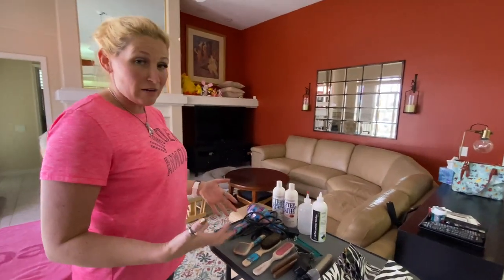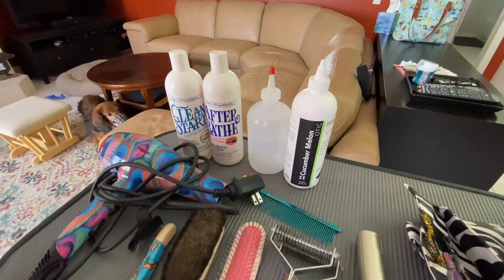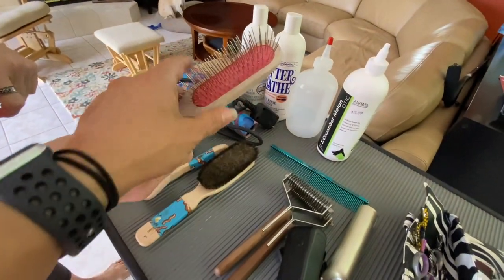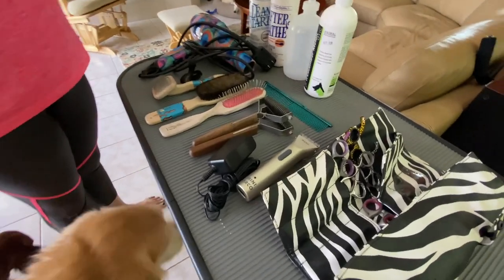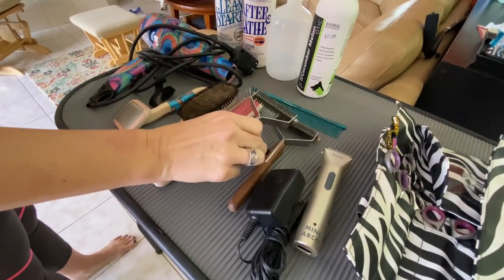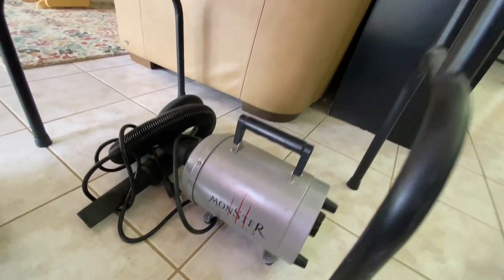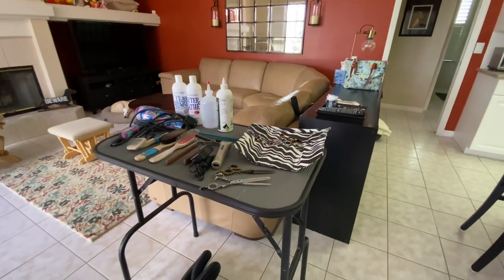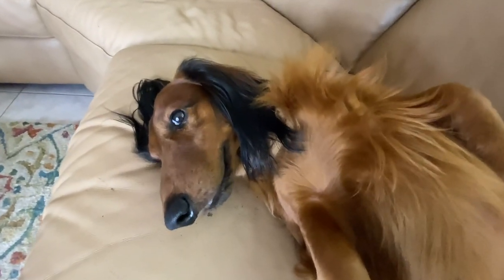Dog Show Grooming: How to Groom a Longhaired Dachshund & the Supplies You Need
In this two part series, learn how to groom a long haired Dachshund from Jenn Ducharme. In this episode she shares the products she uses to groom a dachshund for the dog show ring! As always, extra tips included so watch to the end!

Mars Coat King Double Wide Dematting Undercoat Stripper Tool 23-Blade
Chris Christensen 000 Fine/Coarse Buttercomb | 7 ½ inch Comb
Purple Dragon 4“/5"/5.5" Sharp Edge Salon Shears
Kenchii Five Star Grooming Shears 6.0" Straight Dog Grooming Scissor
Kenchii Scorpion 46 Tooth Dog Grooming Thinning Shear
4-in-1 Dog Ear Cleaner
Professional Ionic Blow Dryer, Salon 2200 watt Ceramic
AEOLUS Aeolian Monster Velocity Dryer
Booster Bath Elevated Pet Bathing Large